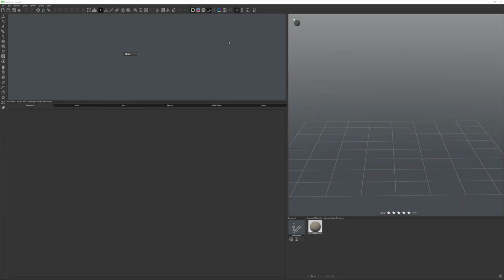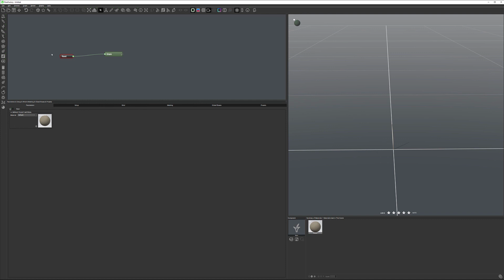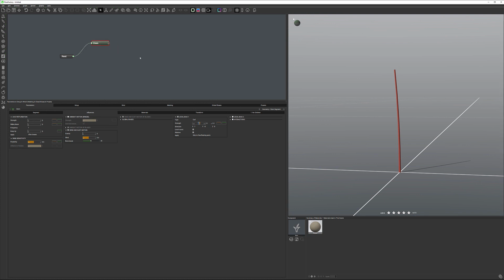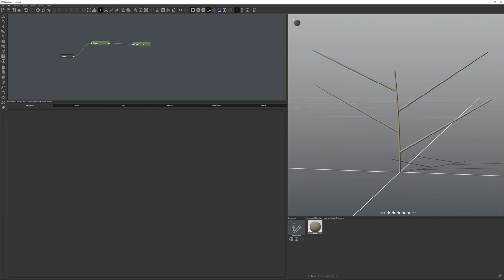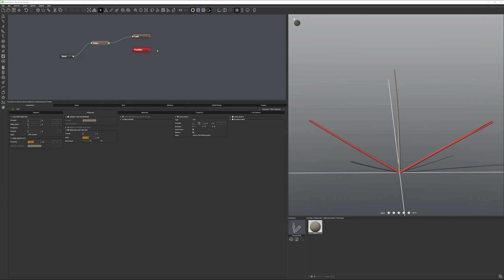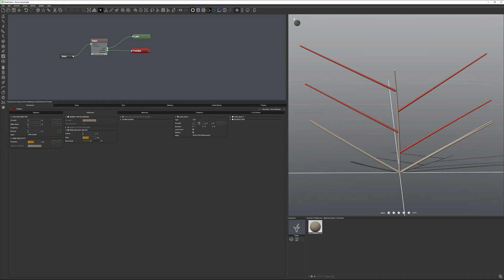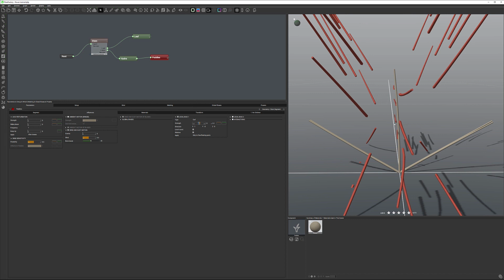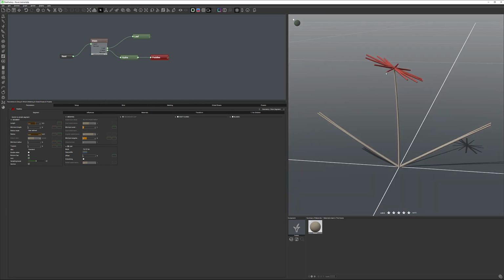Starting with the plant factory. Creating flower. Making Stam Part 1